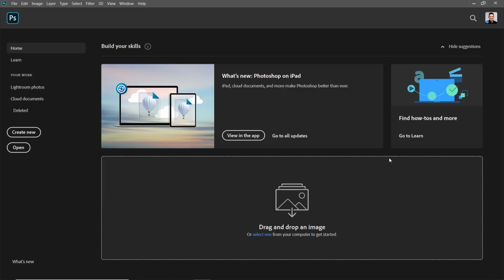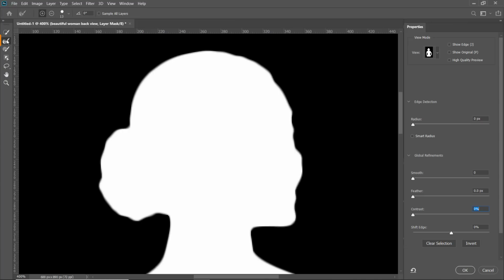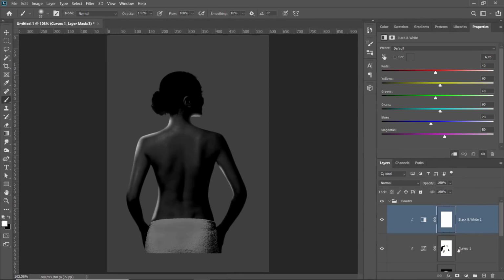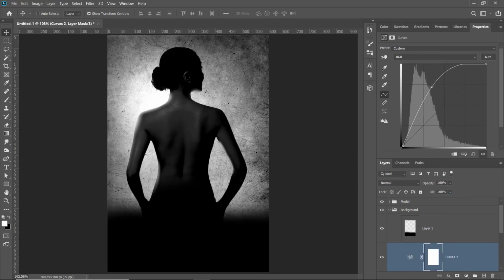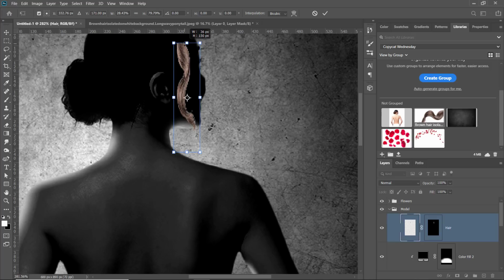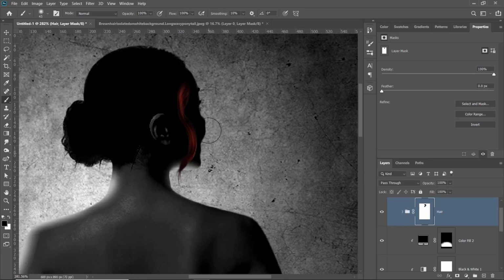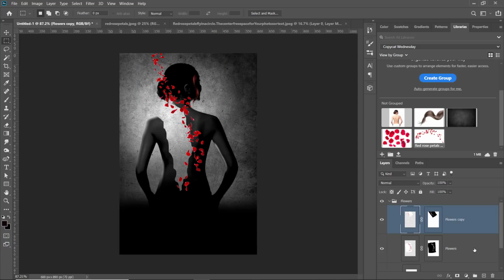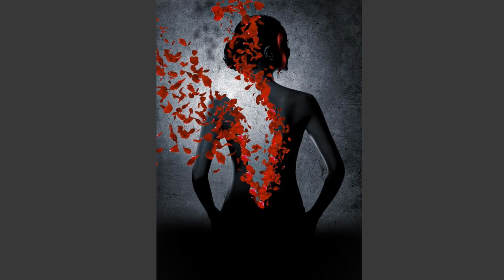Recreate The "Perfume" Poster in Photoshop! - Copycat #001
In this video, you’re going to learn how to recreate the Perfume movie poster in Photoshop!

Here’s a breakdown of what you’ll learn in this Photoshop Tutorial:

1️⃣ Masking - You will learn various masking techniques to mask the main subject, the flowers, and hair!

2️⃣ Adjustment Layers - in this tutorial we will use adjustment layers to apply color styles, change colors, and apply highlights and shadows.

3️⃣ Composting - We will discuss several compositing techniques to make ii seem as if all these layers are one single photo.

📘 INDEX - Perfume Movie Poster in Photoshop
00:00 - Intro
01:42 - Creating a New Document
02:00 - Organizing the Document
03:19 - Mask the Model
05:28 - Refine the Mask to Bring Back The Model's Hair
07:36 - Use Adjustment Layers to Darken the Model
08:45 - Add Highlights Around the Model's Body
09:46 - Use a Solid Color Fill to Hide The Towel
11:15 -  Paint Over the Background and Apply the Texture
12:46 -  Apply a Highlight to The Background
14:28 -  Mask The Hairstrand
17:47 - Change the Hair Color
19:07 -  Distor The Hairstrand with Puppet Warp
21:22 - Blend the Hair and Add Highlights
22:10 - Mask the Model's Back
22:44 - Select and Mask the Flowers
24:08 - Place The Flowers Over the Model
26:05 - Second Flowers Technique
28:06 - Make the Petal Shadows on The Wall
29:00 - Apply a Tint Over the Image
29:40 - Outro